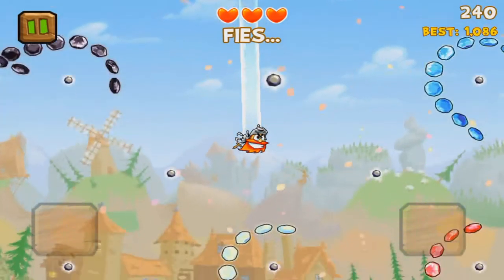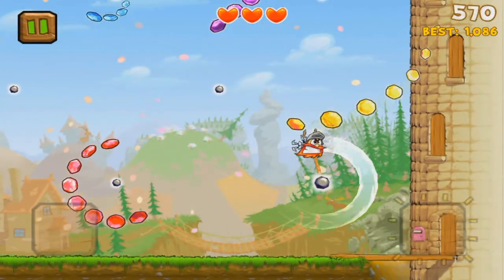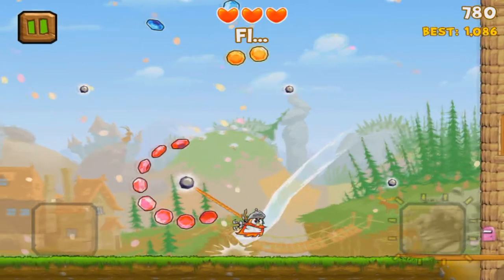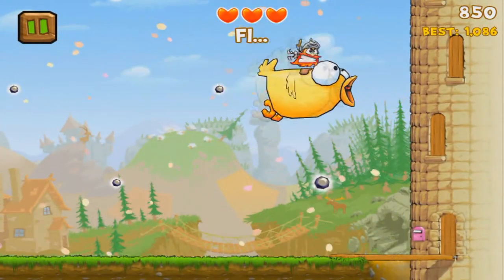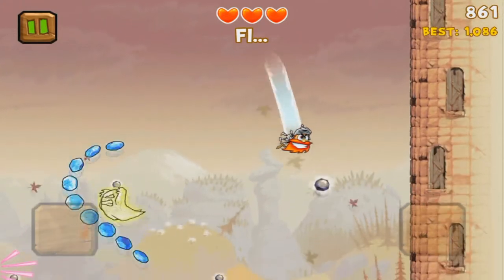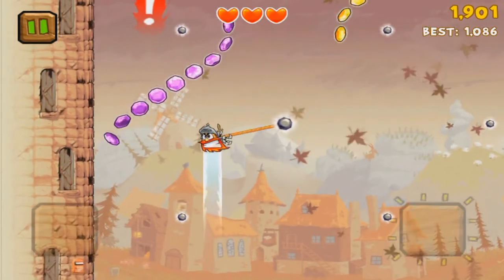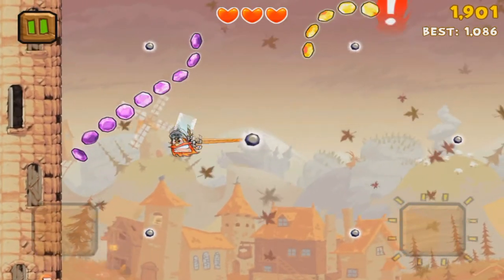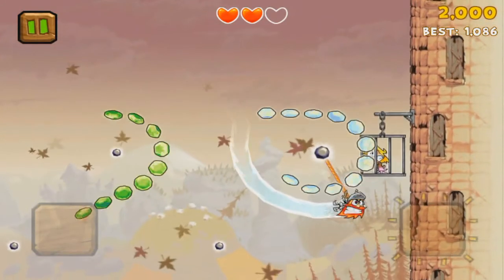KNIGHTS OF THE ROUND CABLE FOR IPHONE, IPAD & IPOD TOUCH!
In this video I show my viewers and subscribers a demonstration of Knights Of The Round Cable which is an app that is available in the App Store for $.99. The video was recorded using Display Recorder and then was edited/rendered in Sony Vegas 11.

When kidnapped princesses are in distress, when dangerous dragons, scary ghosts and ugly witches need to be fought, when the world is in peril and you need a hero who are you going to call? The Knights of the Round Cable!

 • NEW KNIGHTS OF LEGEND
 In a crazy medieval world, control one of the famous Knights of the Round Cable and fill up your pockets with gems scattered throughout each level. Use your grappling hook to swing around the anchor points in the scenery. Use your reflexes to change direction, collect treasures and dodge the attacks of your enemies!

 • A GLORIOUS QUEST
 Addictive, colorful, and downright fun, Knights of the Round Cable is the perfect slice of gaming. Universally accessible, uniquely entertaining, simple in premise and yet with deep rewarding gameplay, it's a real gem.

 • HEY BIG SPENDER
 Spend the gems you collect on game-transforming upgrades such as magnet power-ups, more life hearts, more valuable jewels and more! Enlist new Knights as you complete challenges, each with their own special attributes.

 Category: Games
 Cost: .99
 Jul 12, 2012 (US Release. Out in NZ now.)
 Version: 1.01
 38.5 MB
 Seller: Chillingo Ltd

LANGUAGES: English

REQUIREMENTS: Compatible with iPhone 3GS, iPhone 4, iPhone 4S, iPod touch (3rd generation), iPod touch (4th generation) and iPad. Requires iOS 3.1.3 or later.

Drop by my Facebook page and say hello. It's not a fan page, so no worries, I am not asking for a like or anything. ;)

Intro was made by Matt from these *MUST* check out channels!

Outro was created by Danny from Vitrum Films.